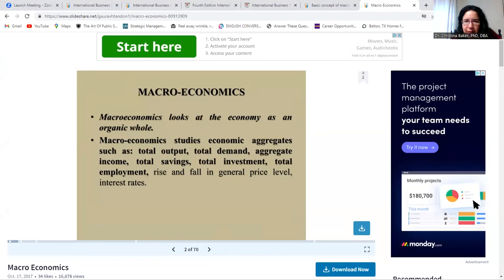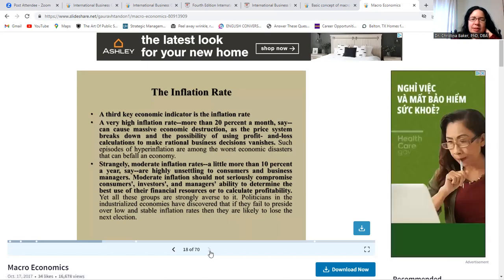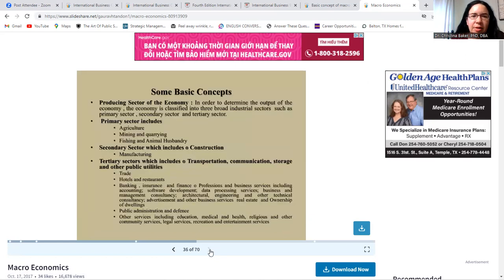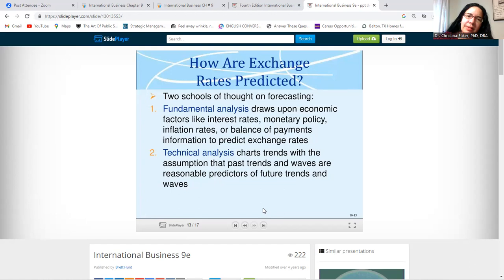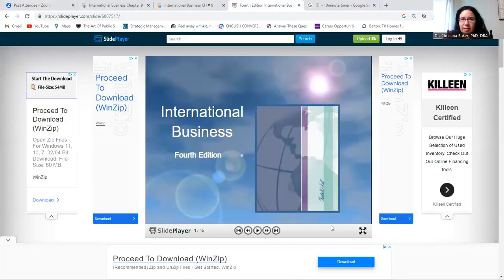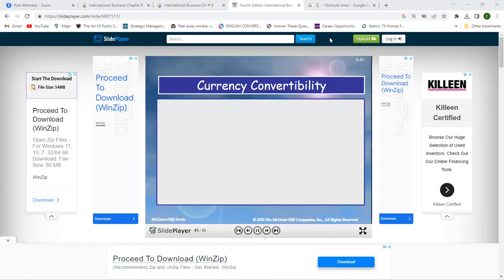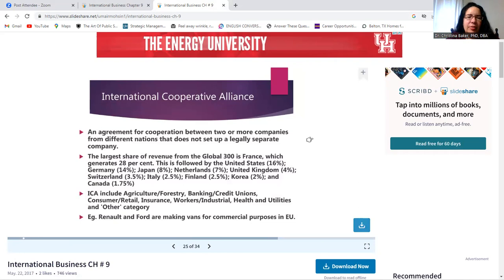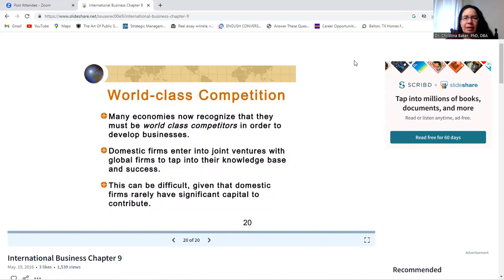Week 6 Kernel University